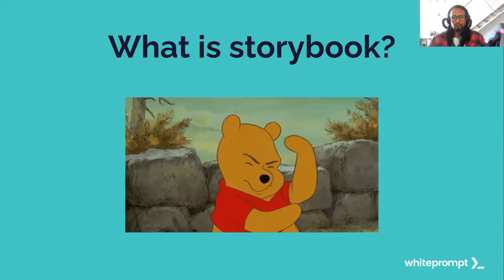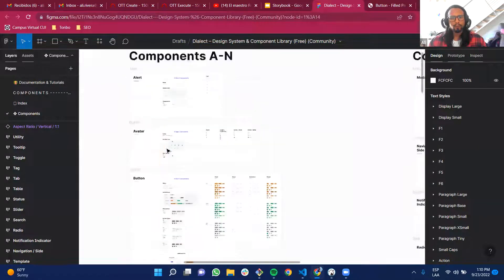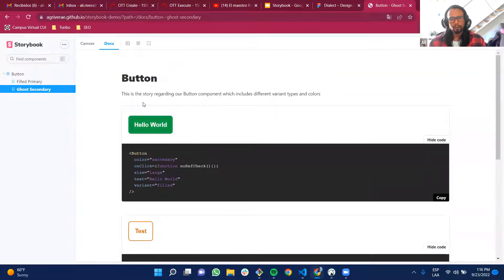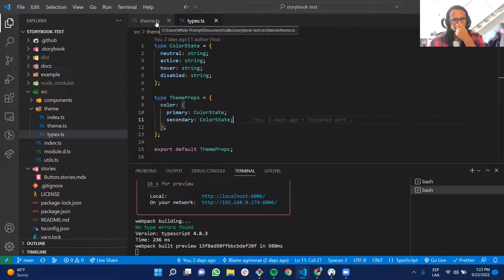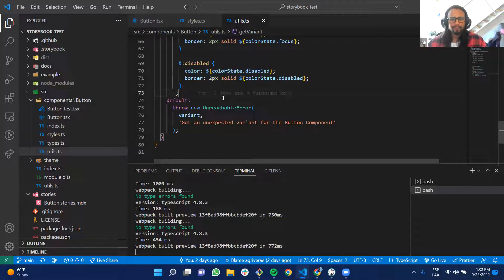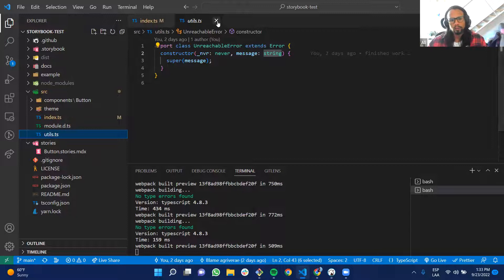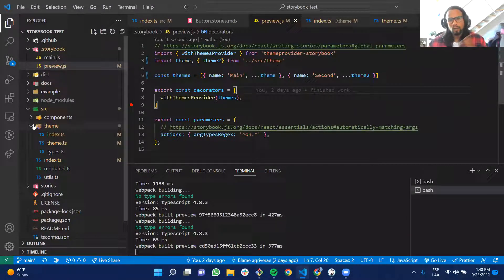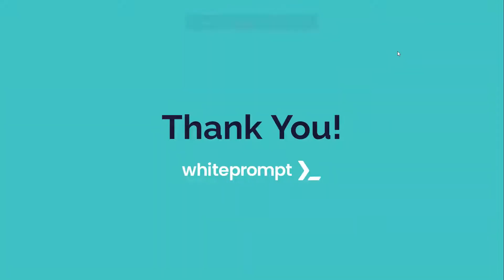Storybook - Building a component library - Online Tech Talk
Storybook is a front-end workshop for building UI components and pages in isolation. Thousands of teams use it for UI development, testing, and documentation. It’s open source and free.